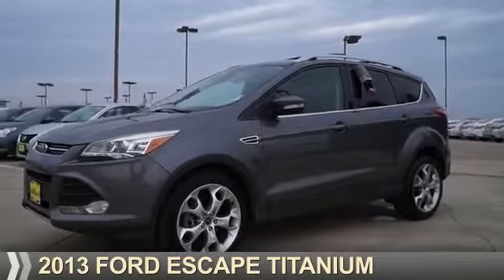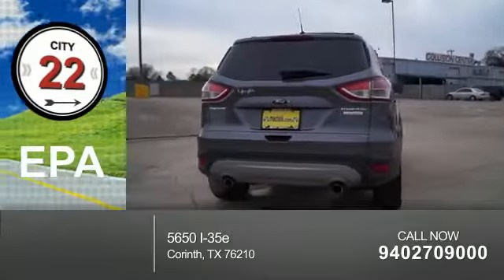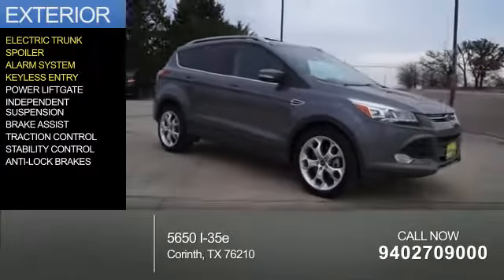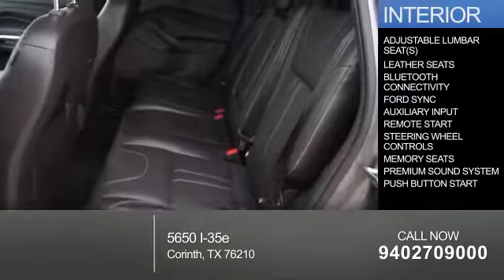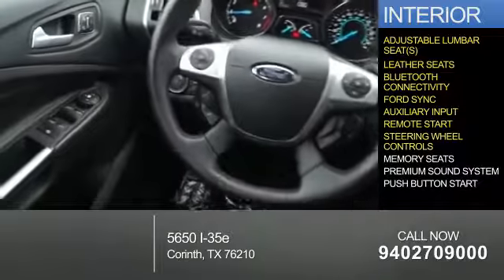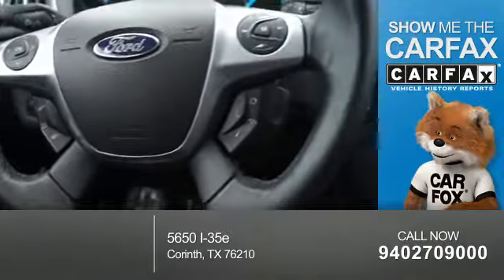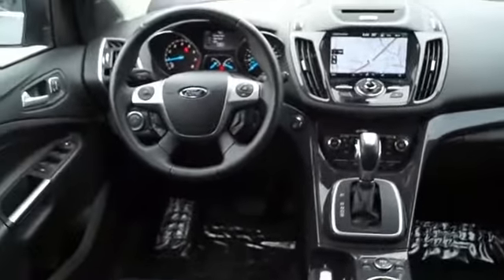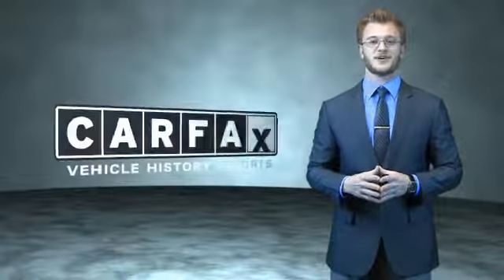2013 Ford Escape P1703 - Corinth TX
Year: 2013
Make: Ford
Model: Escape
Trim: Titanium
Engine: 2.0 liter 4 Cylinder EcoBoostcylinder FWD
Transmission: Automatic
Color: Gray
Mileage: 55980
Address:
VIN:1FMCU0J93DUB07942